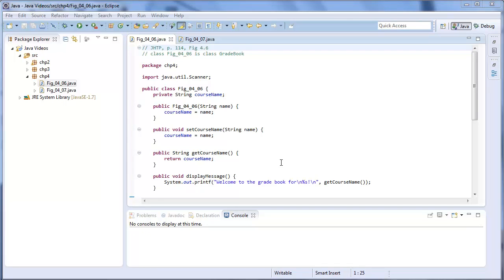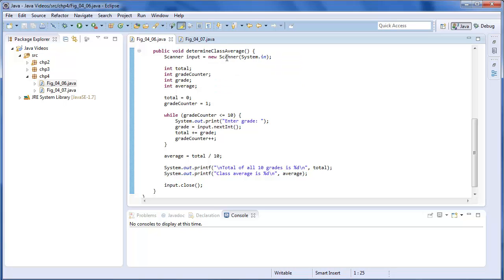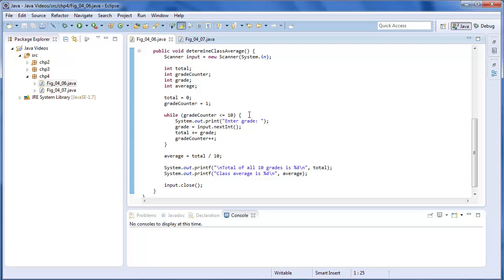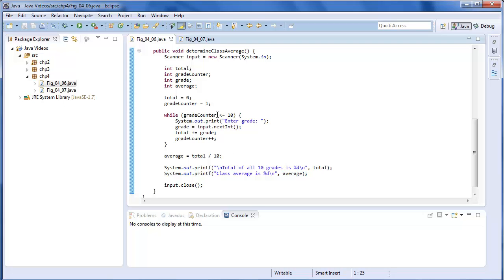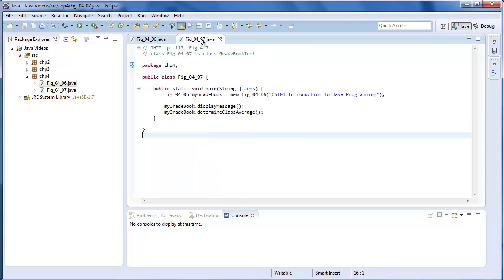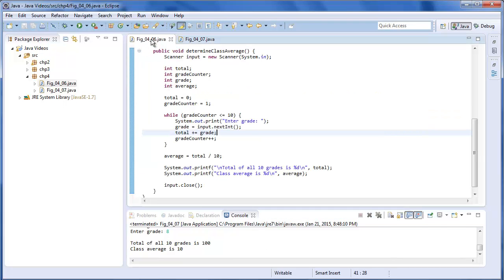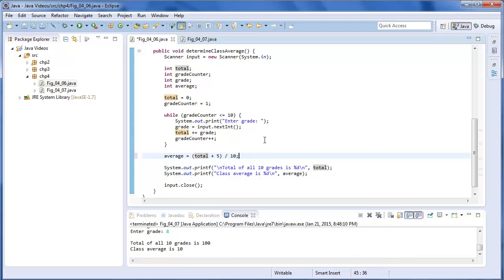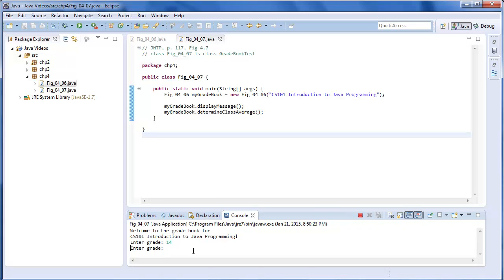Java Fig 4.6 and 4.7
Learn how to use a while loop, increment and decrement counters, and integer arithmetic.  This is a video description of figures from chapter 4 of Java How to Program, 9th ed., by Deitel.